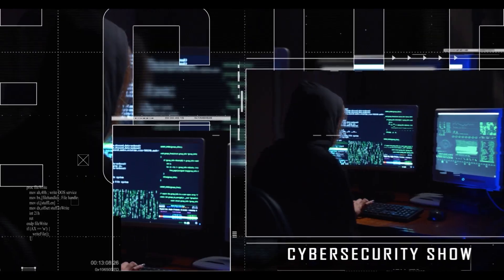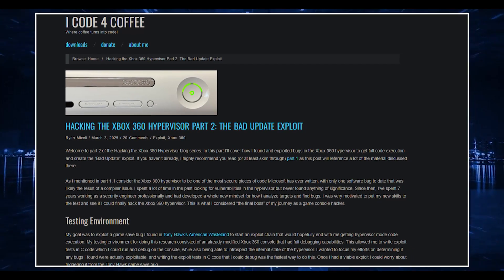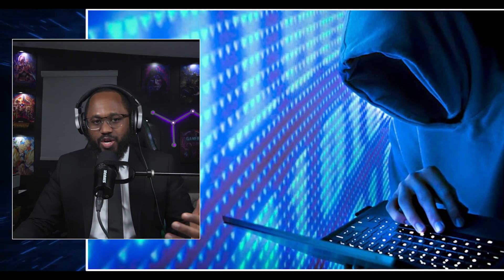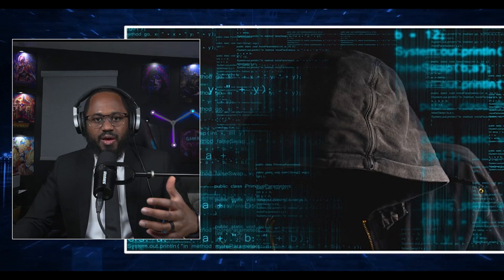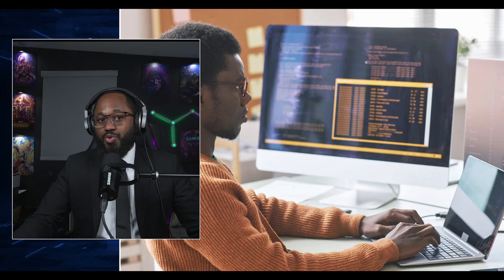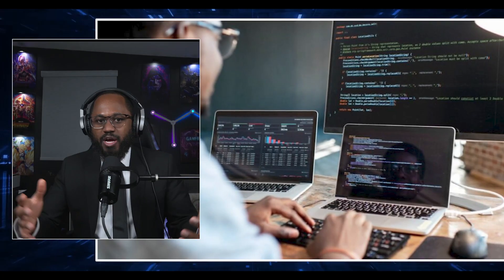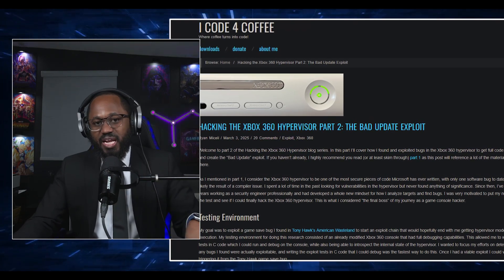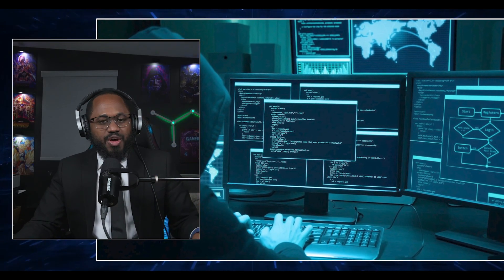Hacking The Xbox 360 Just Got Ridiculously Simple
The Hypervisor exploit is targeting any Xbox 360. In this video, I breakdown how the Xbox hypervisor exploit works.